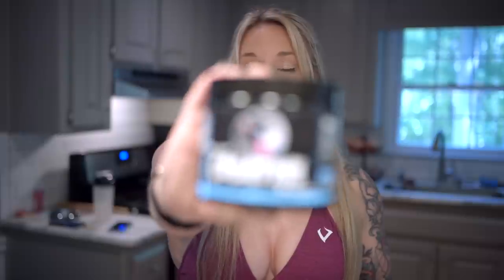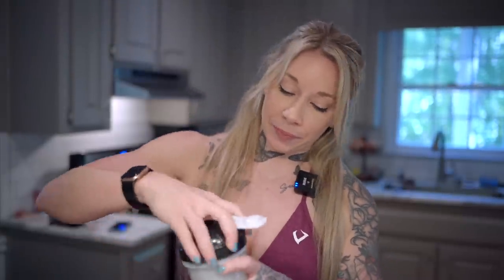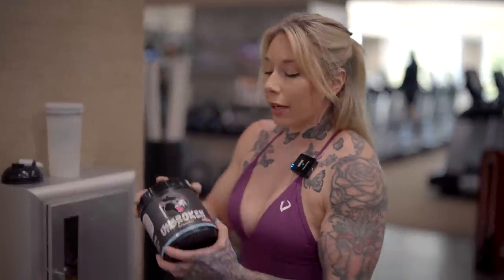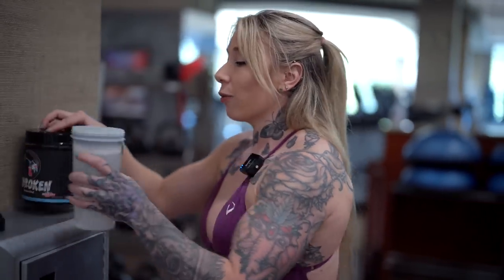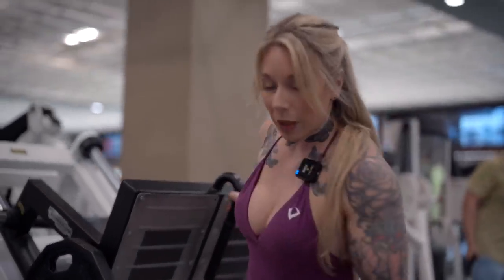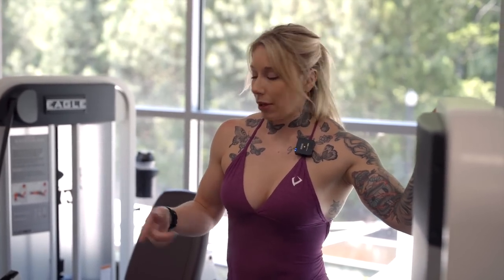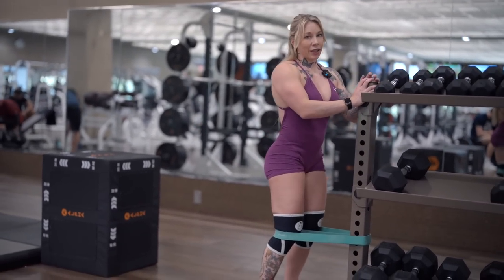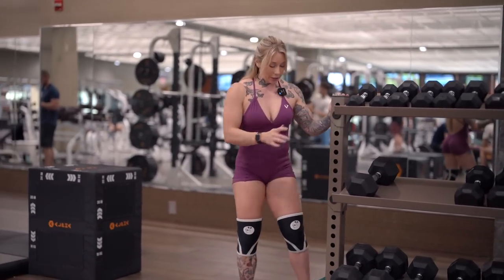Train LEGS with me! Off Season - Full Workout!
Leg day training, testing out a new workout for my bodybuilding program. Full workout!

*NUTRITION COACHING: I offer 1:1 nutrition coaching and I am accepting new clients